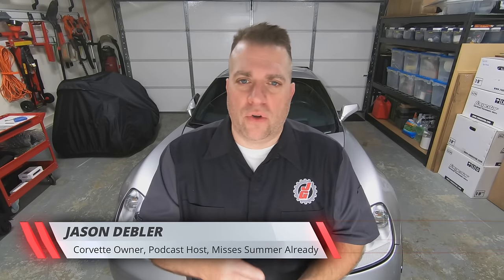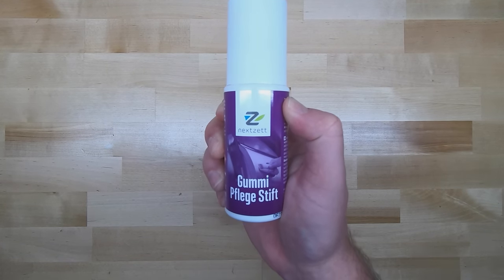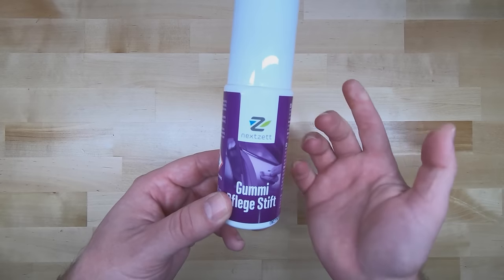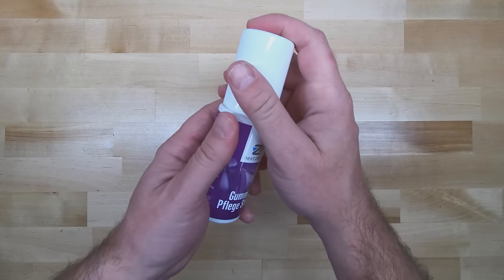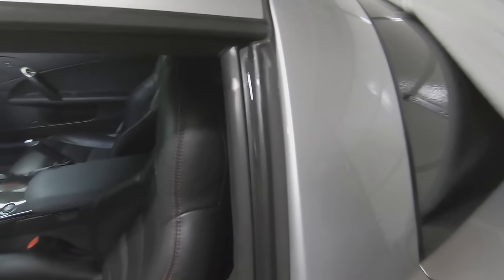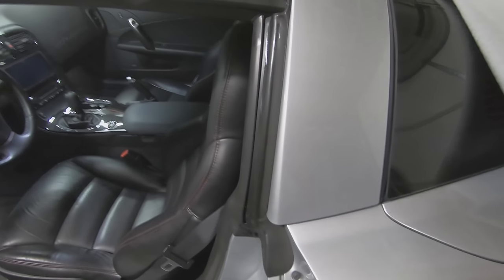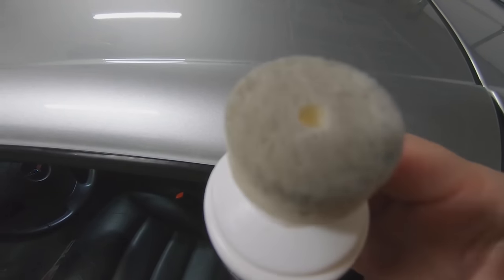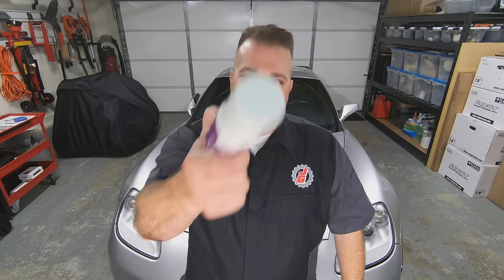HOW TO Keep Car Door Seals From Freezing Shut & ONE Thing You Should NEVER Do!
I'll bet you haven't maintained your door seals lately.  Every car owner needs to, especially in winter to prevent them from freezing shut.  I show you what I use, and how to use it and why you should NEVER use WD-40 for this job.

0:00 - A problem many of us have...
0:11 - Why you should maintain your door seals...something that is often forgotten
1:05 - WD-40 is good for a lot of things, but NOT this!
2:15 - Instead, use Gummi Pflege!  Plus I also explain how to say it.  :)
3:06 - How to apply Gummi Pflege
4:27 - Conclusion and where to buy

(Discount applies at checkout)

➤ How's about Twitter?

I retain full editorial control over the content in my videos and will never make a false recommendation as a result of any form of compensation.
If you do purchase through my affiliate links, I thank you so much for your support as it helps me to continue to make to continue providing helpful and entertaining videos for your enjoyment.